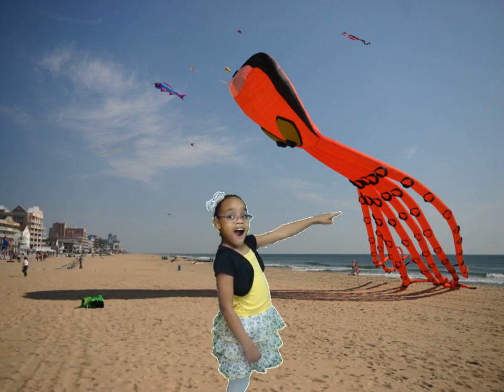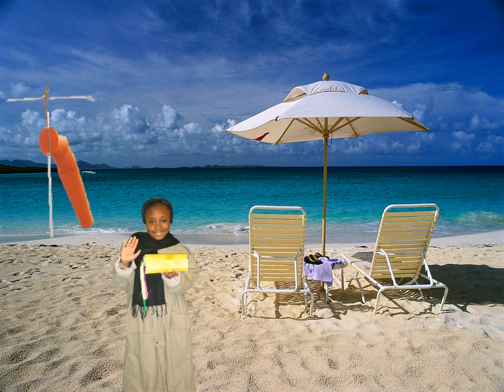Discover...Weather Instruments-K-2nd Division